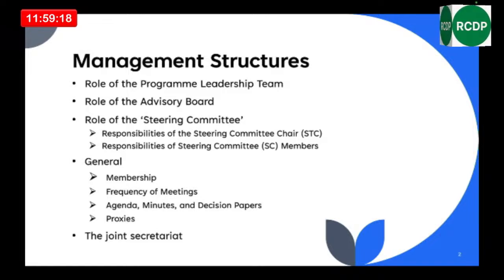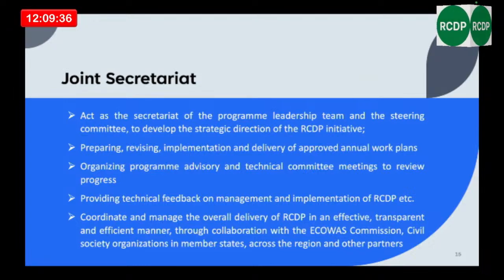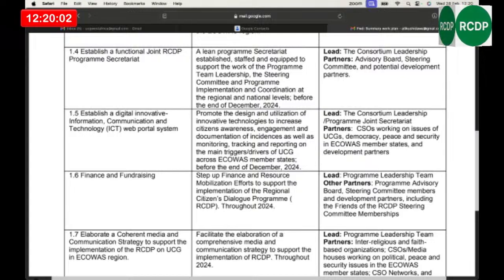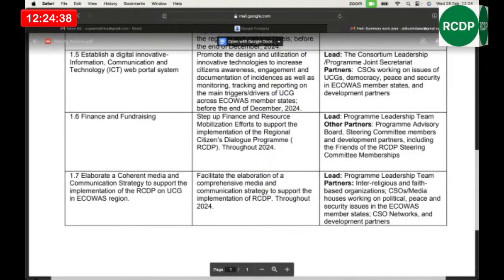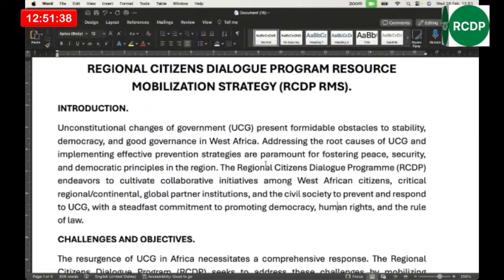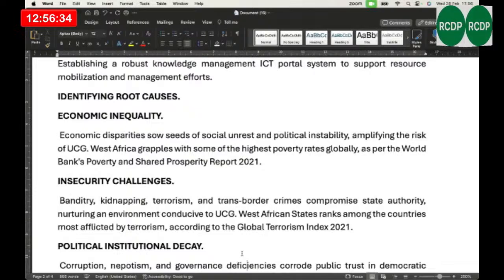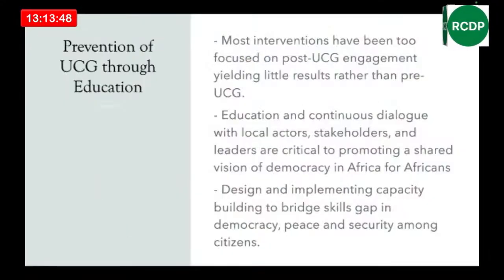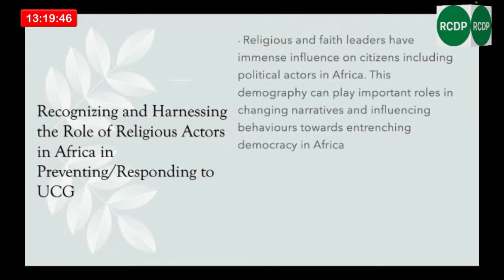OFFICIAL LAUNCH OF RCDP SECOND SESSION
THE OFFICIAL LAUNCH OF A REGIONAL CITIZENS
DIALOGUE PROGRAMME ON PREVENTING AND RESPONDING TO
UNCONSTITUTIONAL CHANGES OF GOVERNMENT IN WEST AFRICA